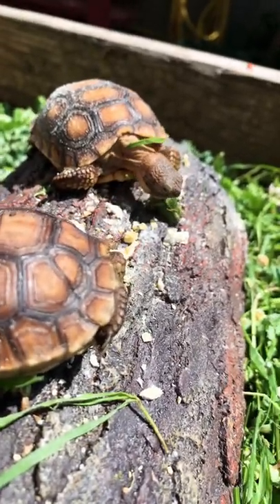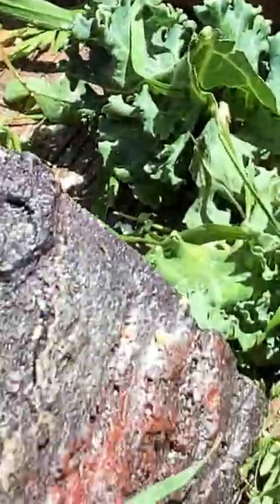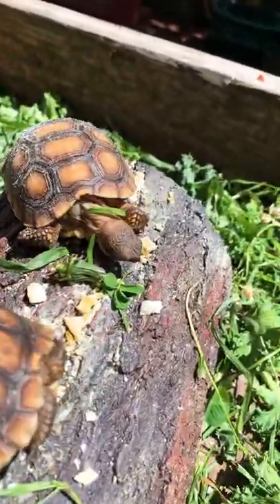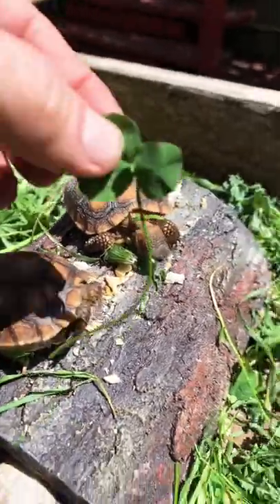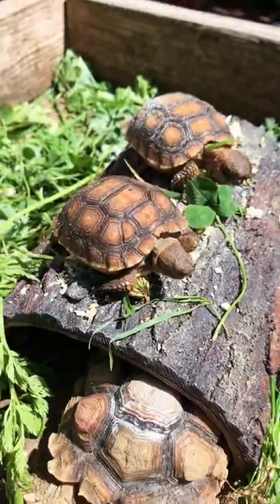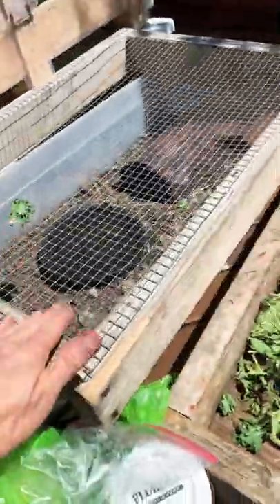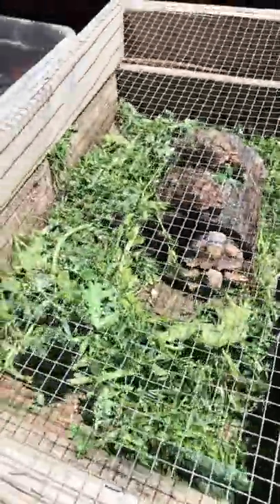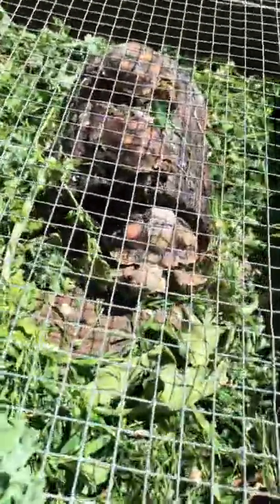How to protect your baby tortoises outside in the sun. Build a simple box /chicken wire top. ❤️🐢👍